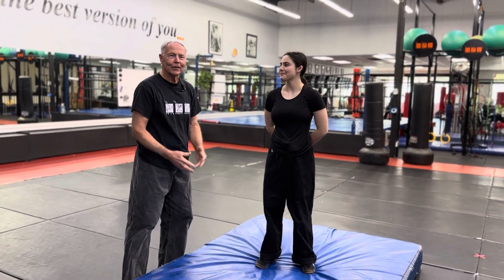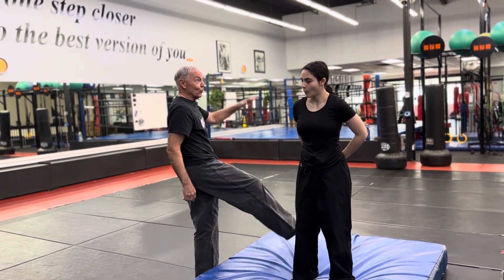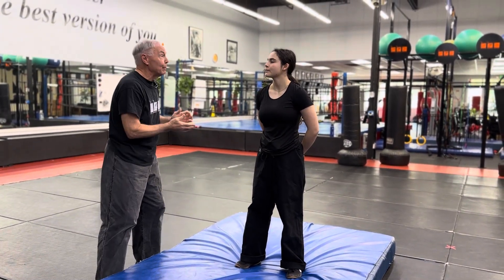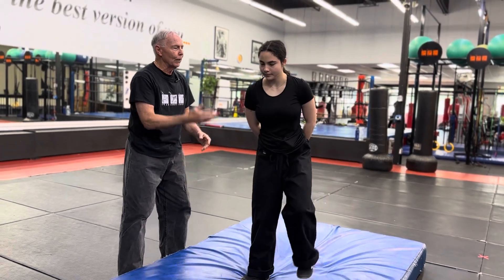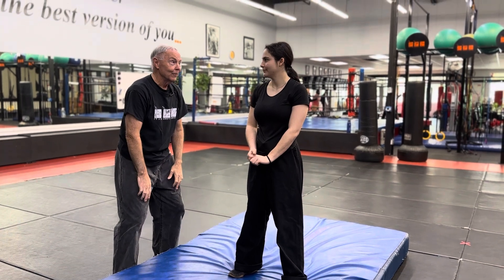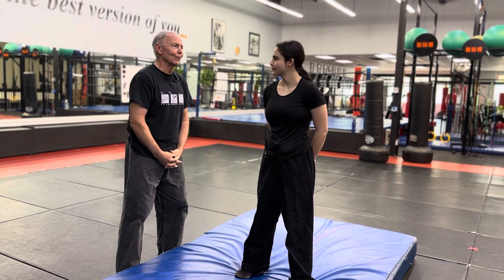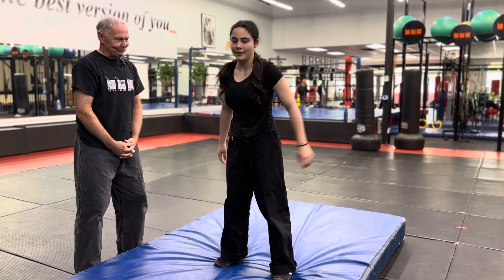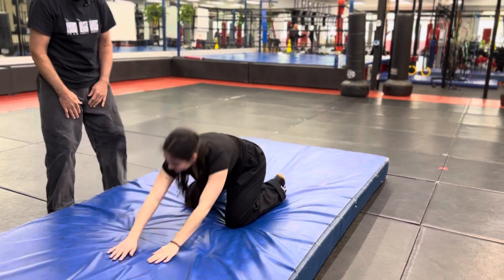How to fall properly: Jump Front Fall